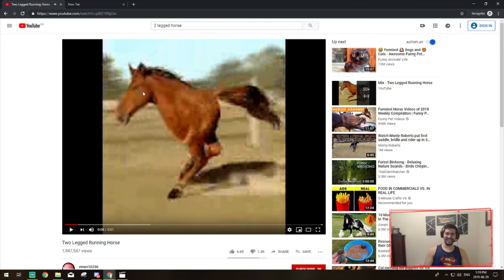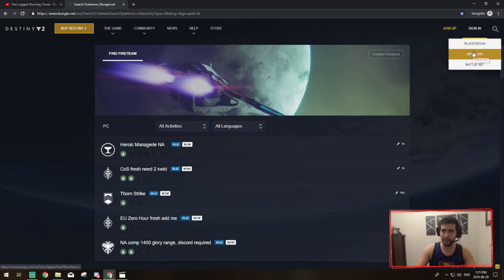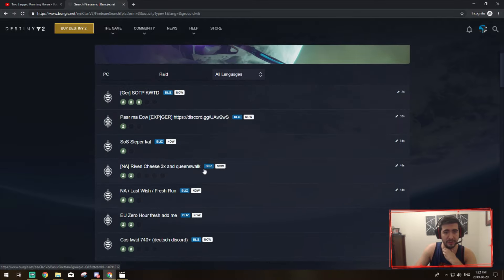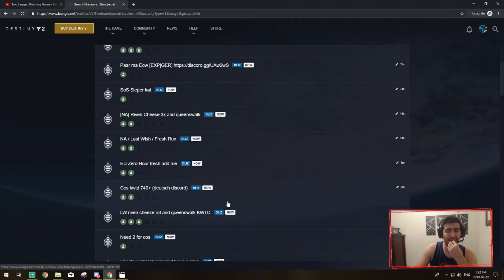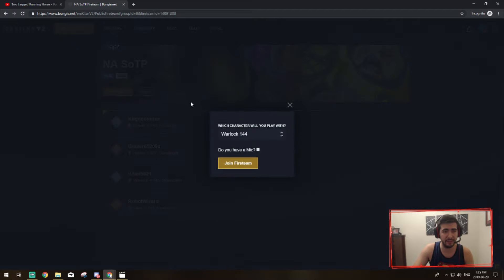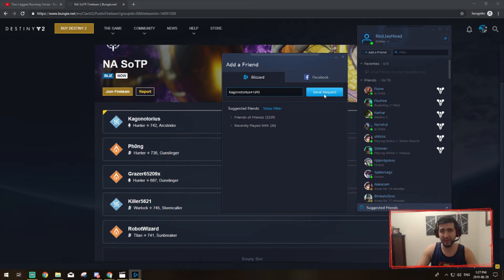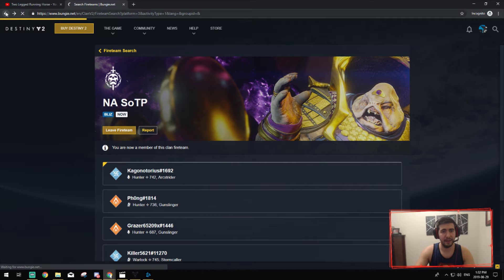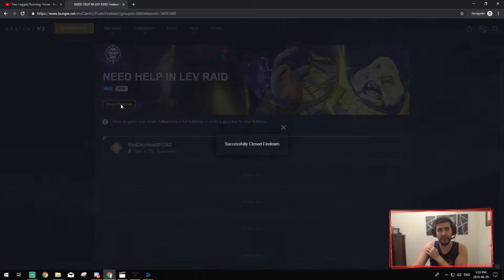Destiny 2 - How to Easily Find Guardians for Raids/Quests (XBOX/PS4/PC)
In this video I show you how to find online buddies to do Destiny 2 Raids and other Quests if you are new to D2 or don't have a clan. I will also explain step by step how to join the fireteam group of your choosing after you find them online and how to also create "Find Fireteam" groups if you need help with anything on Destiny 2.

FUN TIP: You can also do everything I showed you on the Destiny 2 Companion Mobile app on your Mobile Device's App Store :D